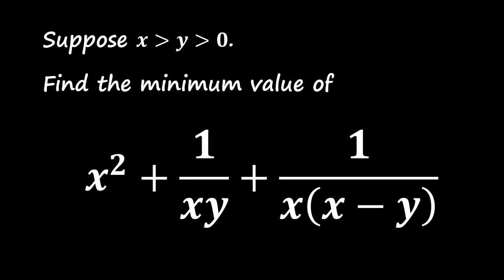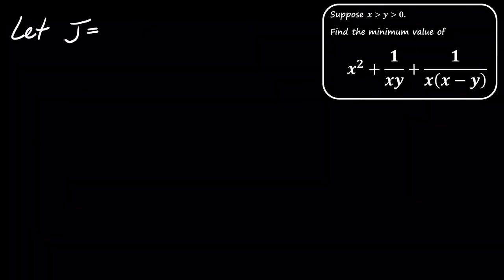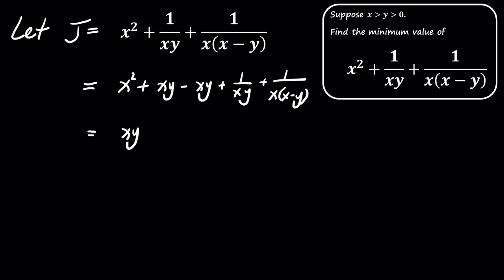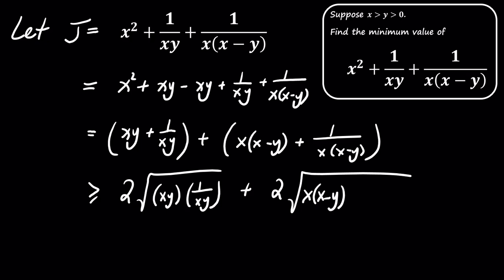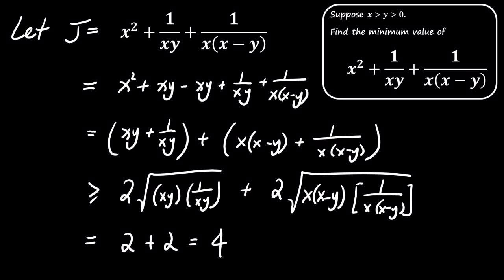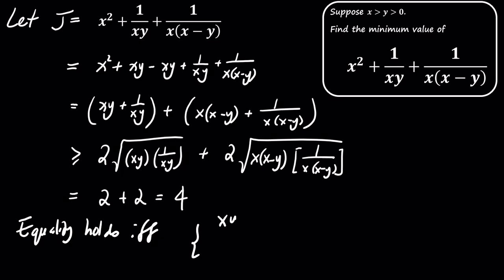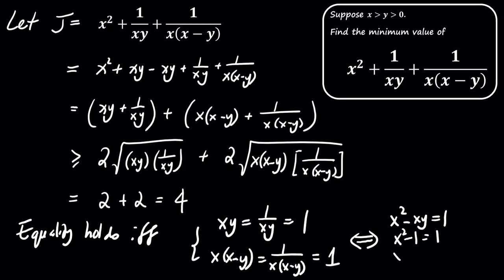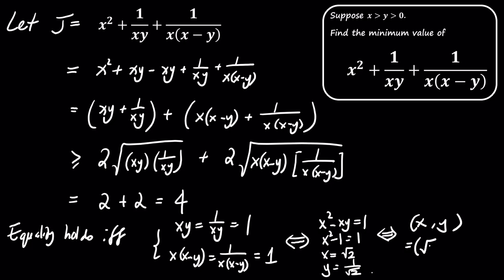Finding the Minimum Value of a Complex Expression Using AM-GM Inequality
In this video, we explore how to find the minimum value of the expression.  x² + 1/xy + 1/(x²-xy), where x,y positive. We use the powerful Arithmetic Mean-Geometric Mean inequality to break down the problem step-by-step. Follow along as we simplify the expression, apply the inequality, and solve for the conditions that give us the minimum value. Whether you're preparing for a math competition or just want to sharpen your problem-solving skills, this video will walk you through the process in a clear and detailed way.